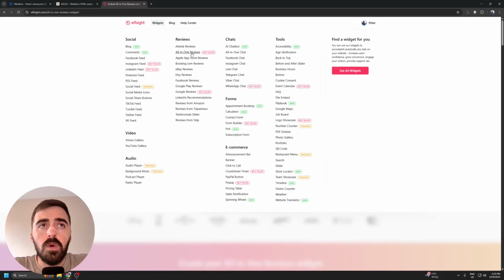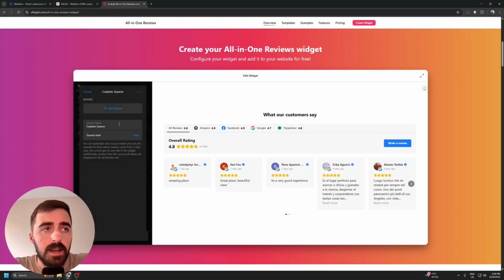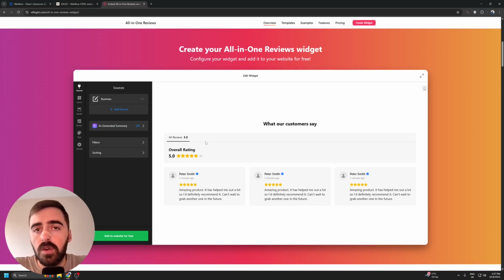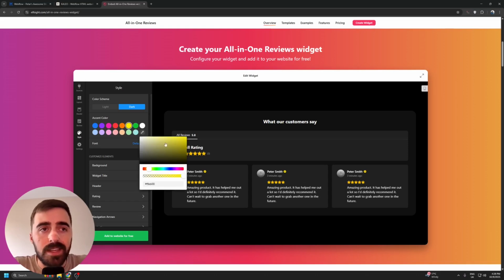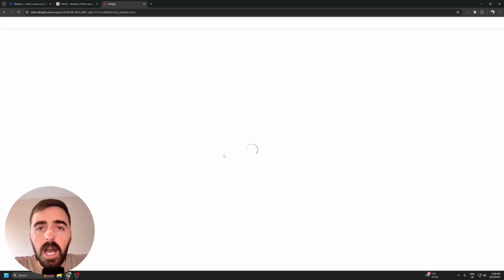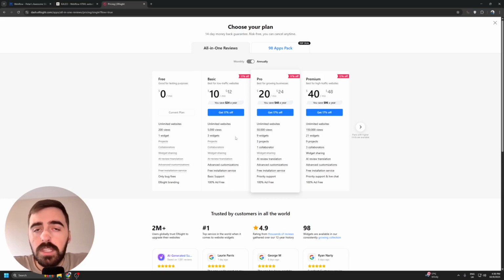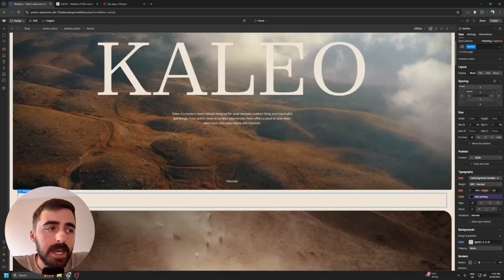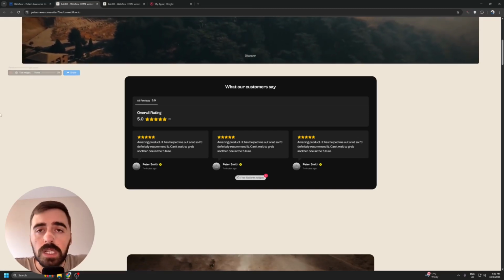How to Add Customer Reviews in Webflow [STEP BY STEP]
In this video, I'm going to show you how to add customer reviews in Webflow.